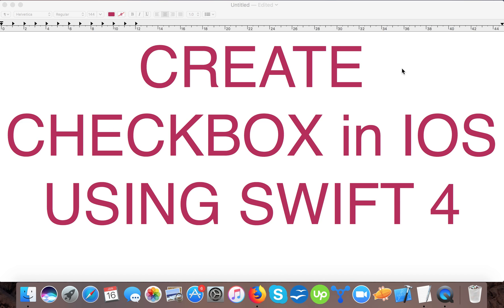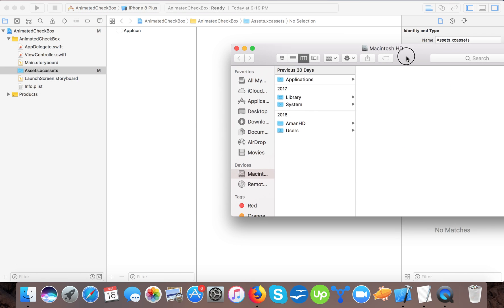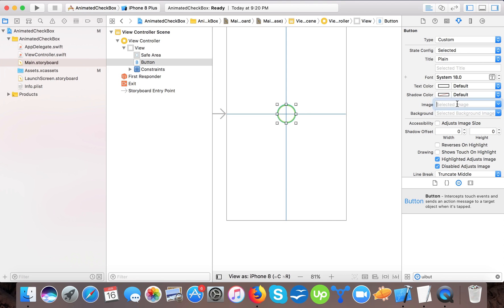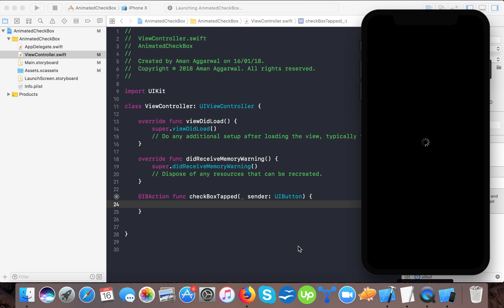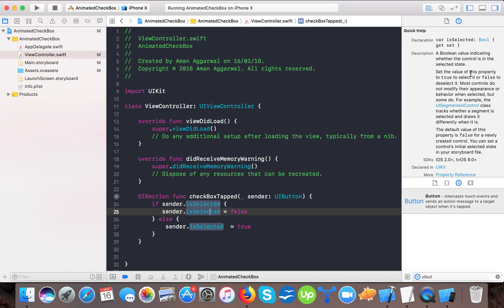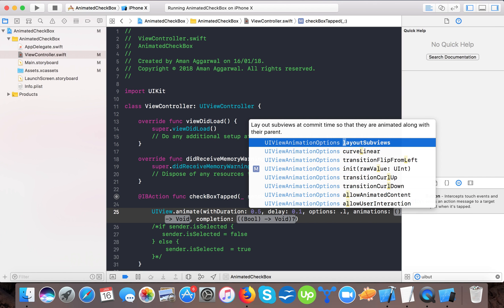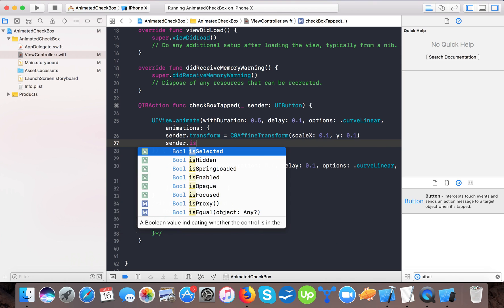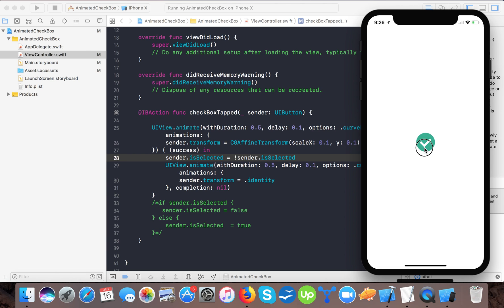Create CheckBox in swift 4 using Xcode 9 0 onwards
In this video we are going to learn, how to create checkbox in swift4 using Xcode 9.
We will use UIButton which act as checkbox control because in iOS there is no default control for checkbox provided by Apple in iOS SDKs.

We will animate our checkbox state change during check and uncheck transitions.